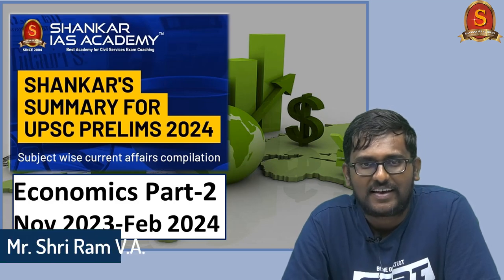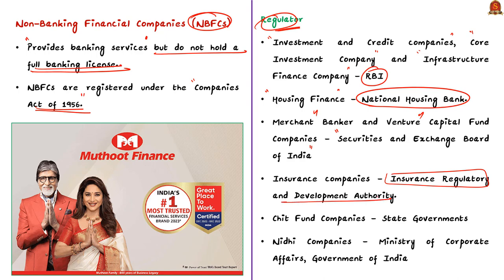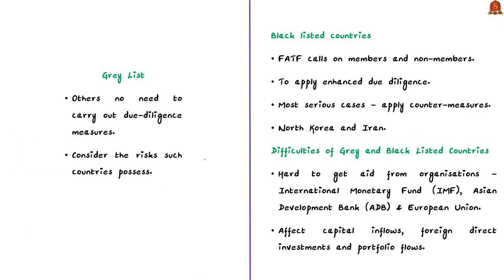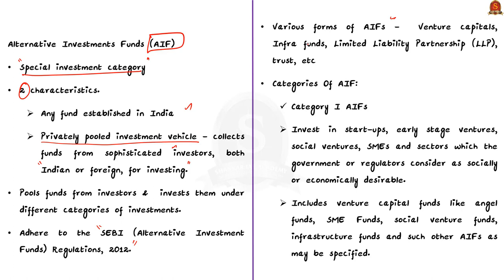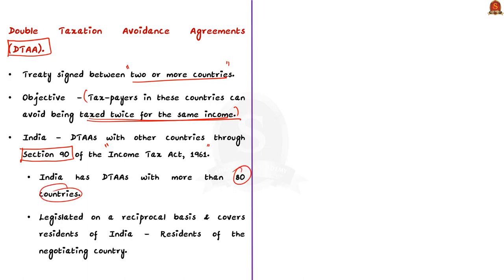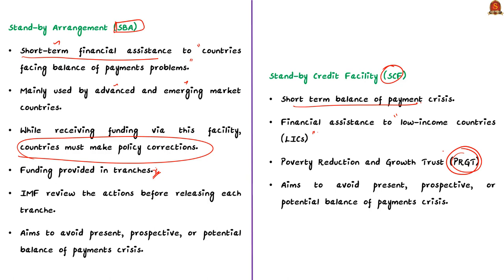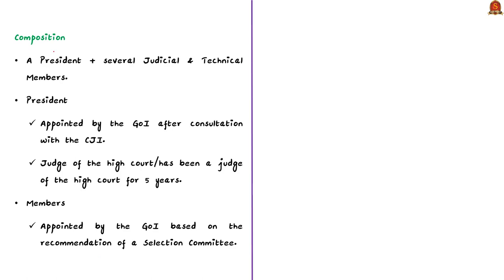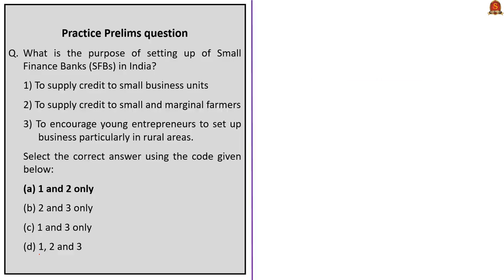Shankar's Summary - Important Current Affairs Topics - Economics (Part II) || Shankar IAS Academy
In this video, we have discussed the important Economy Current Affairs topics from the month of November 2023 to February 2024. This video will help the UPSC aspirants to revise the important Current Affairs topics in the last minute. We have given the background of the topics, its importance for the UPSC exam and we have also compared it with the Previous Year UPSC Prelims questions. We have also framed Practice Prelims questions about each Important topics based on the UPSC trend. We suggest the viewers to watch the entire video to get full benefit.